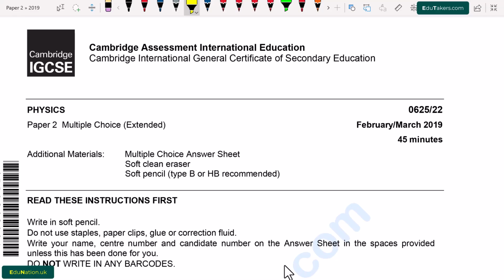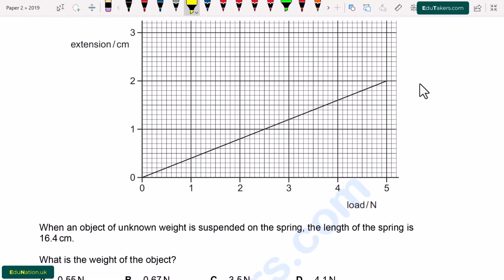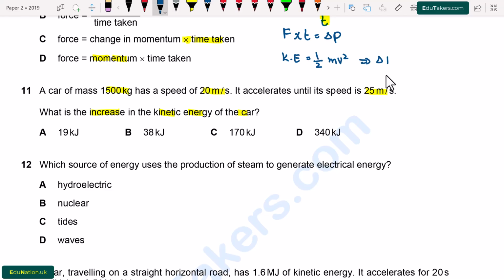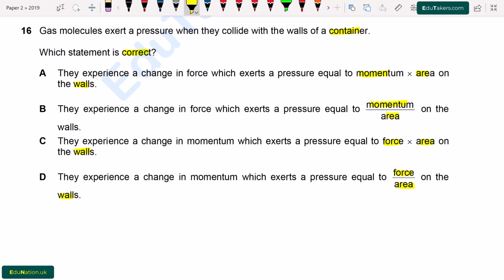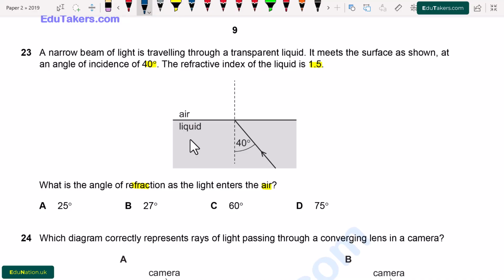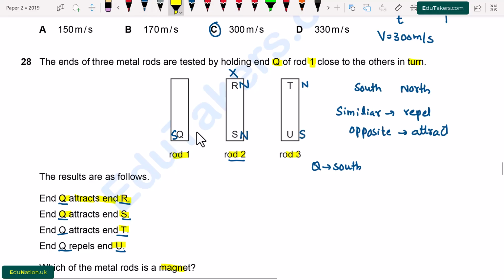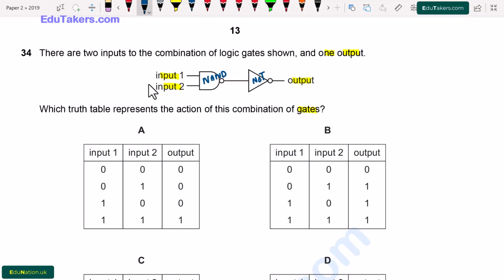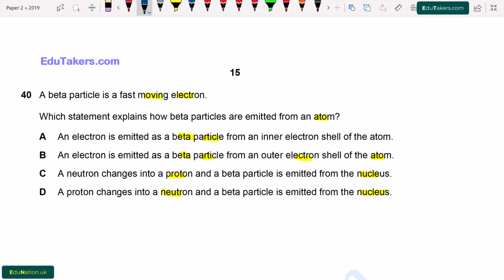IGCSE 001-full-feb-mar 22 2019 Multiple choice